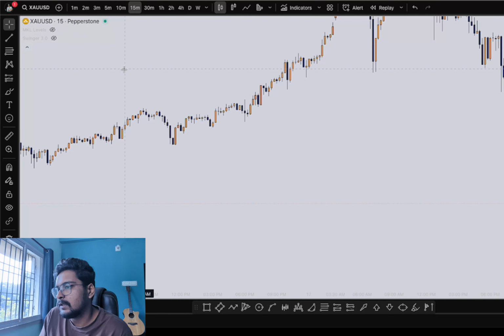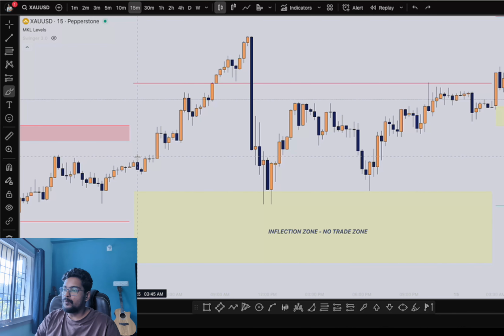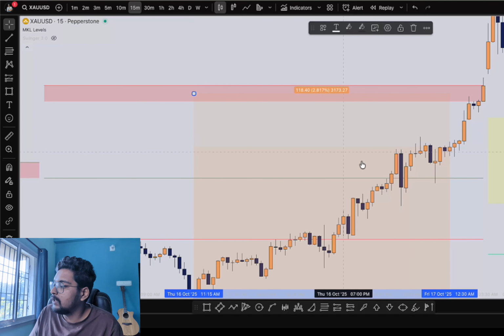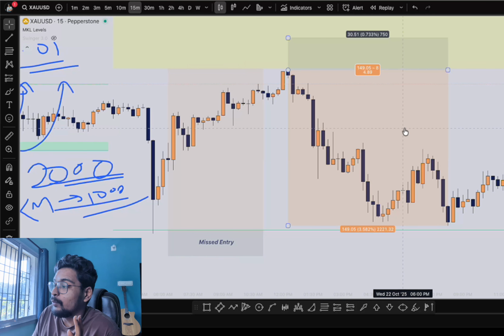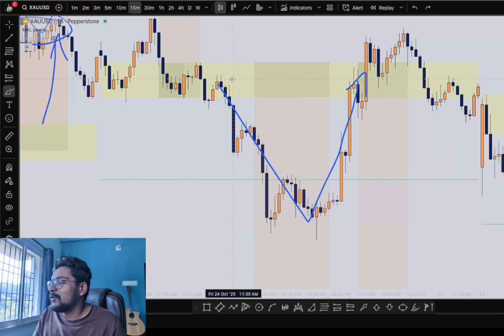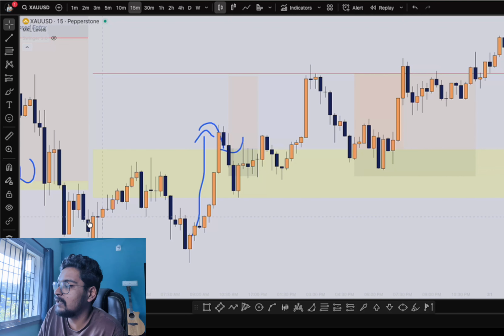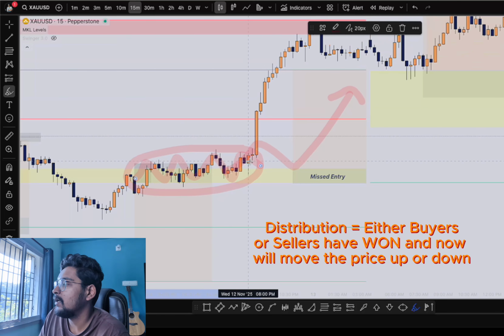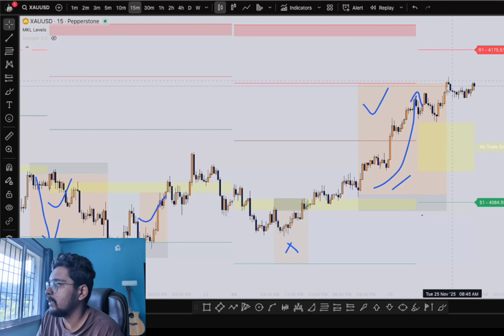This Will Disrupt The Trading Industry (Best Trading Strategy 2026)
🚀 This is my high-probability trading strategy that works on Forex pairs (EURUSD, GBPUSD), Commodities (Gold, Silver), indices (NASDAQ, Dow Jones, S&P 500, DAX), Crypto (BTC, ETH) and stocks. Perfect for day trading and swing trading.

📈 What You’ll Learn in This Video:
- Complete explanation and backtesting on how to use the MKL Levels indicator while trading
- How to catch 100+ pips a day using price action & market structure
- Simple intraday and swing trading setups for the Asian, London & New York sessions
- How to use institutional trading concepts for precise entries
- Risk management that keeps you in the game long-term
- Trading setups that work for forex beginners and advanced traders

- Educational Purpose: The indicators and tools provided by Trades Indicate are for educational and informational purposes only. They should not be considered as financial advice or trading recommendations.